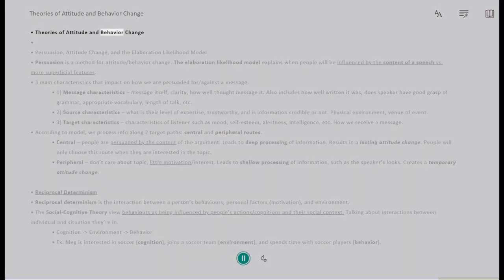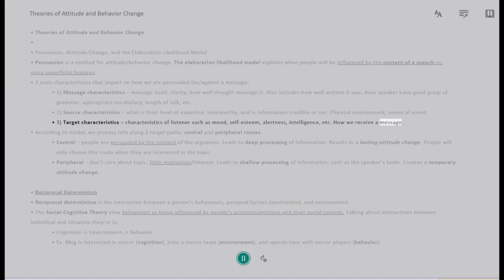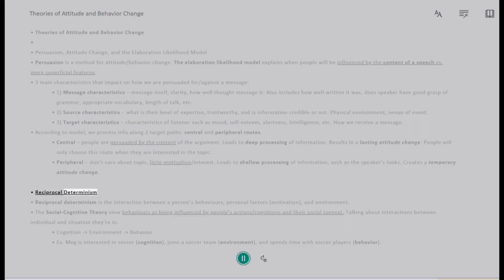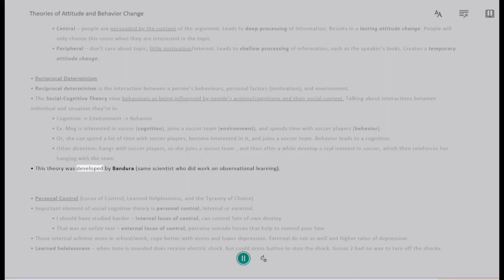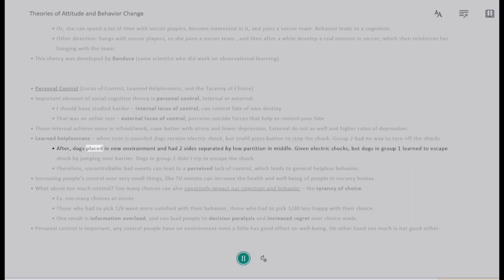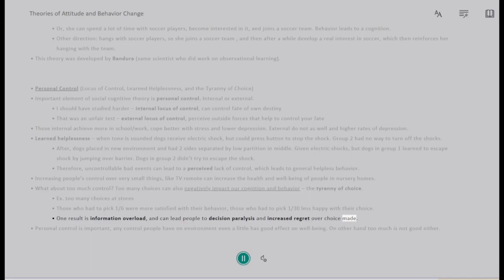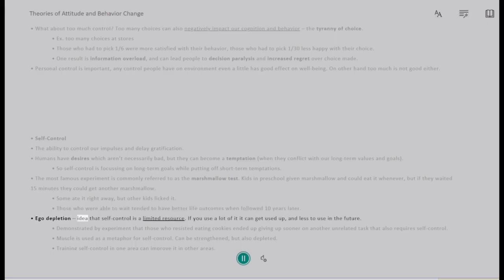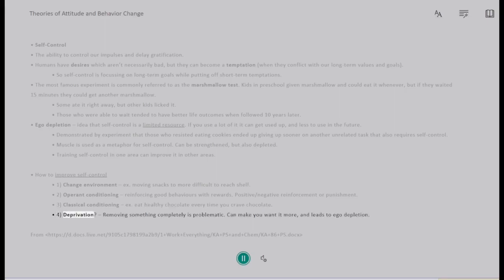B 09 AttitudeBehaviorChange